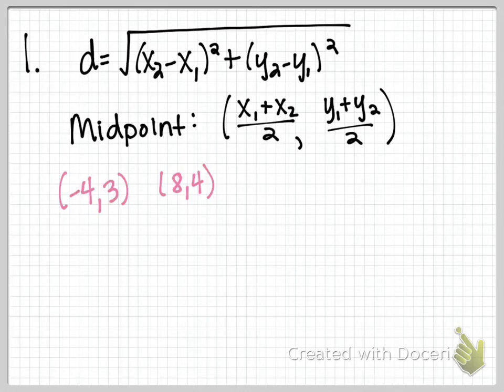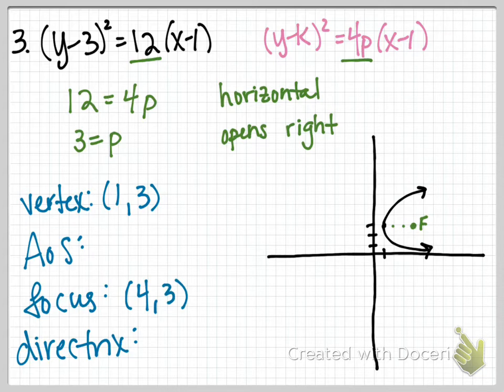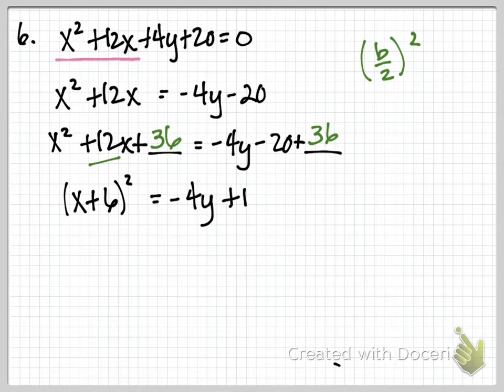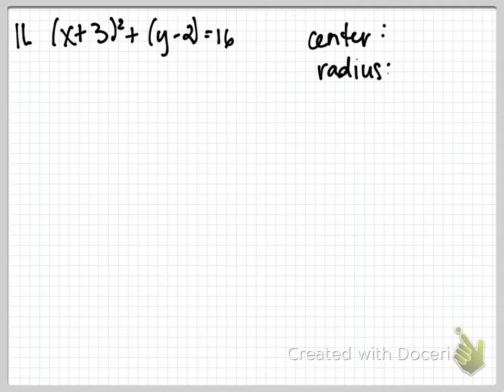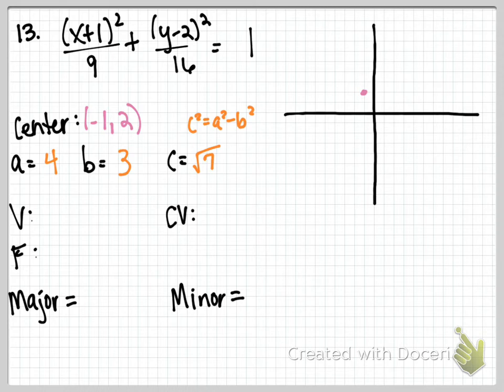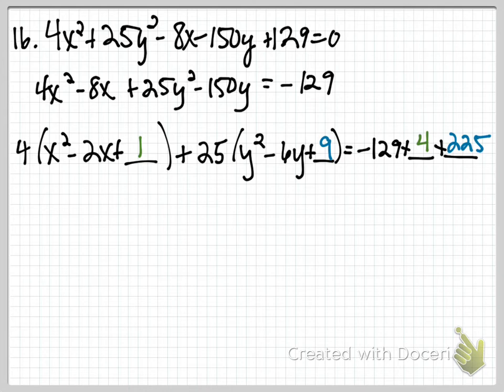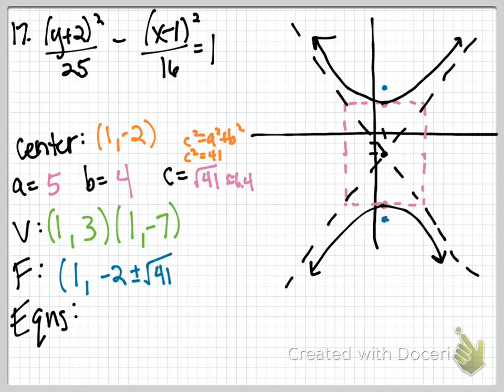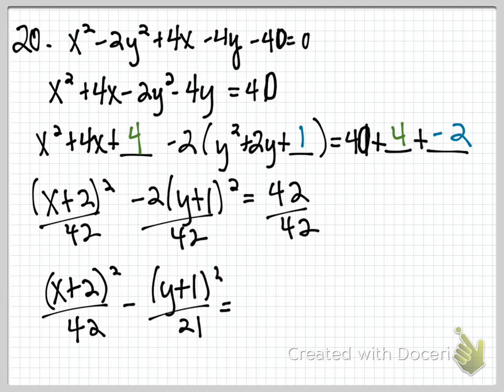Unit 9 Test Review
Thanks Mrs. G!!